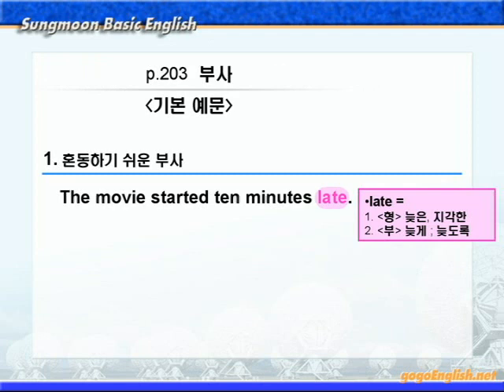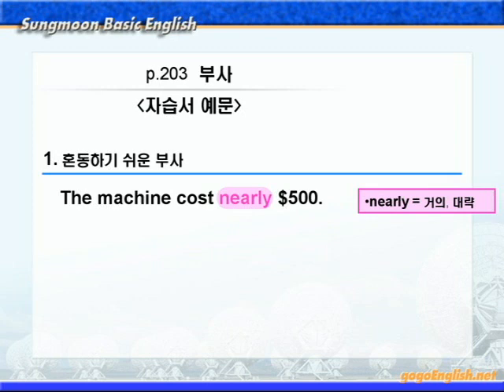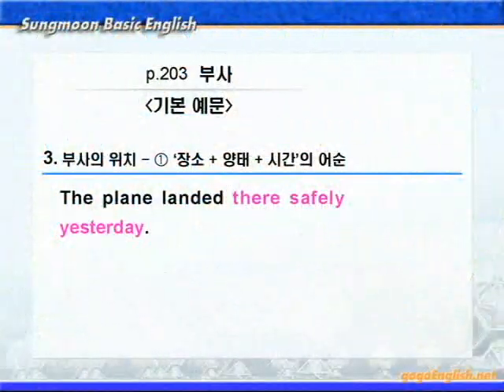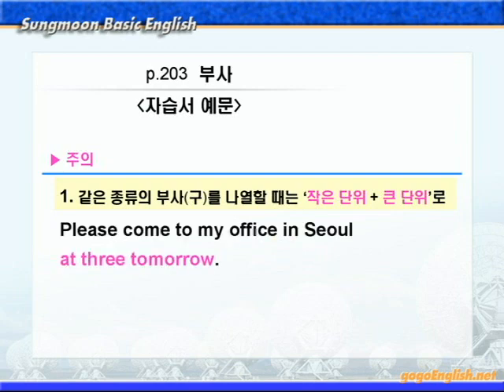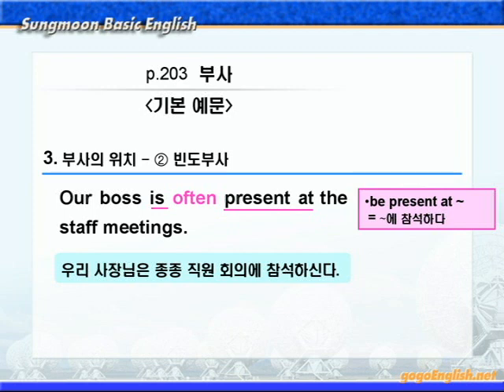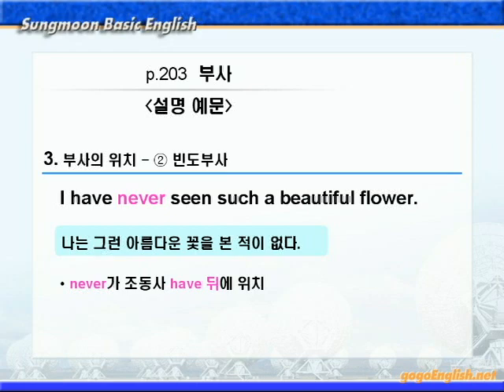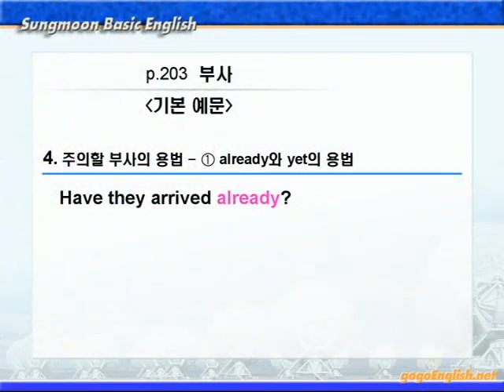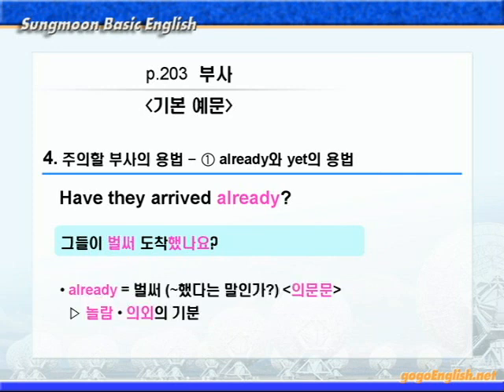기본영어 14장2강 문법설명 203p